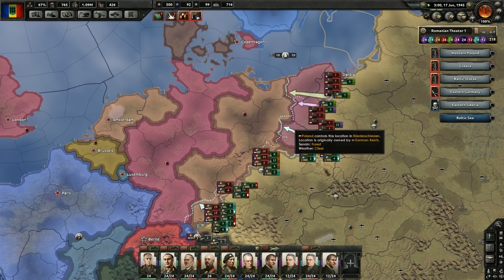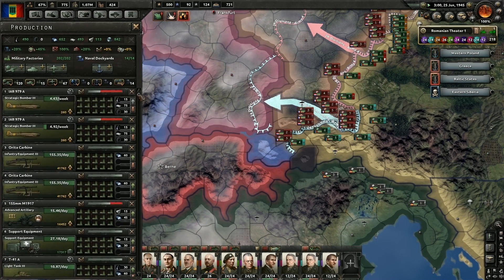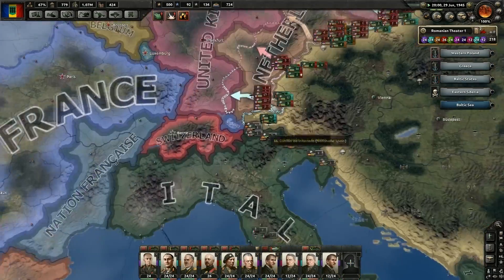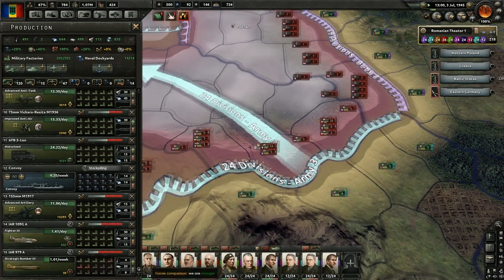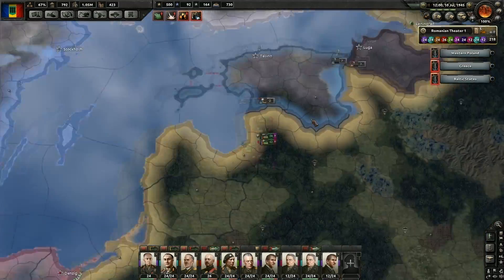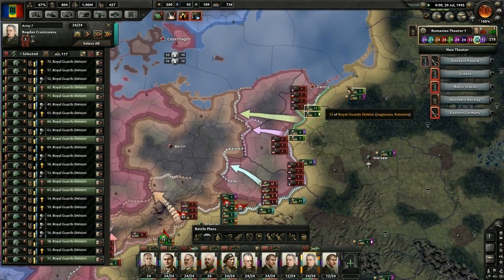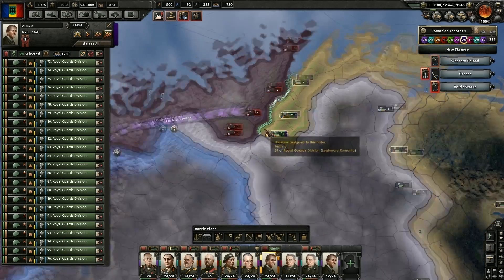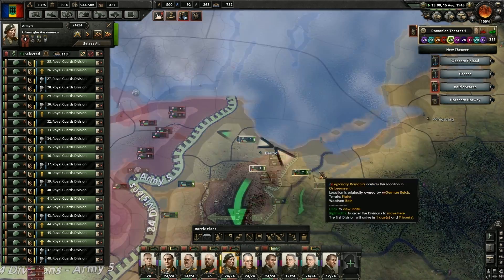Hearts of Iron 4 | Death or Dishonor | Romania | Part 16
Lets Play Hearts of Iron 4 Death or Dishonor as Romania! The goal of this series is to not join any faction, and to rule the world!